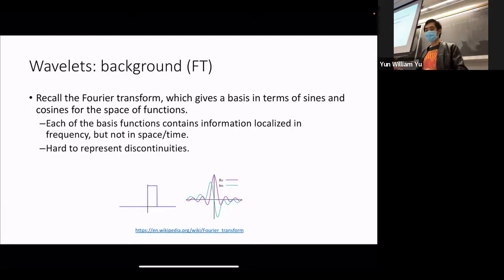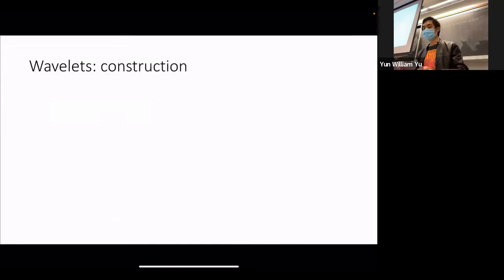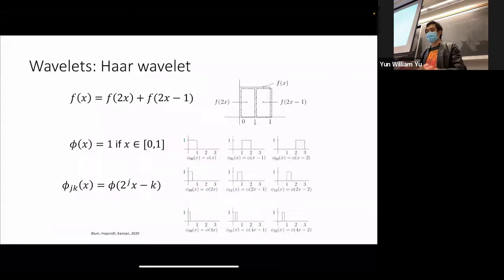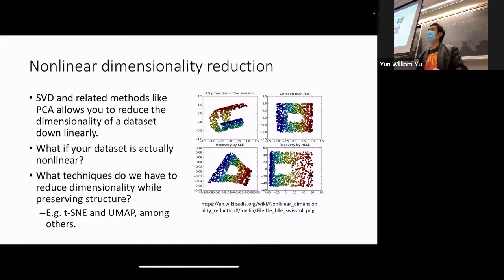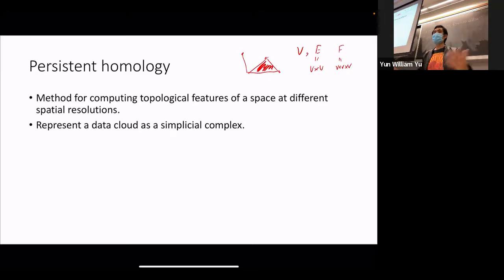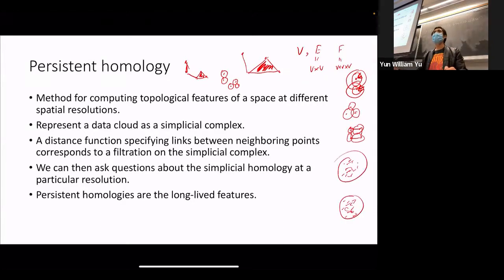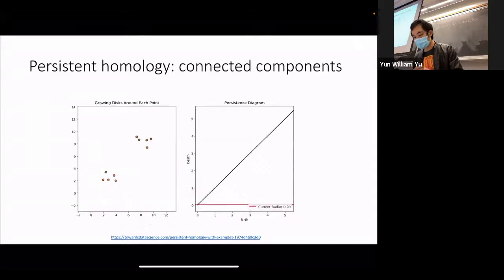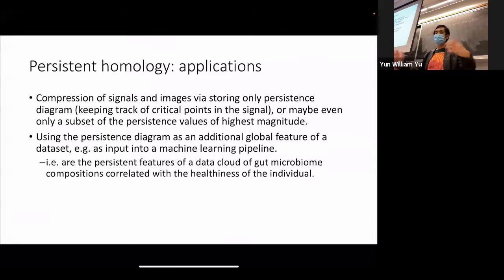MAT1841 - Lec 9a - Whirlwind intro to wavelets, nonlinear embeddings, and persistent homology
Lecture 9a of MAT1841: Mathematics of Massive Data Analysis

In the first part of class, we finish our whirlwind tour of topics, this time on wavelets, nonlinear embeddings, and persistent homology.